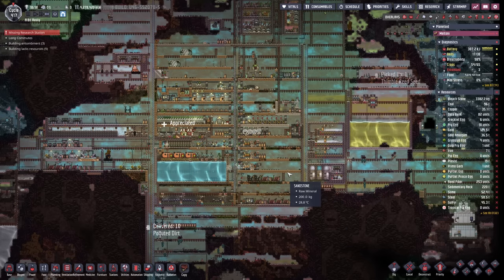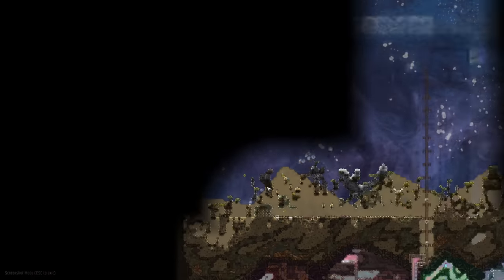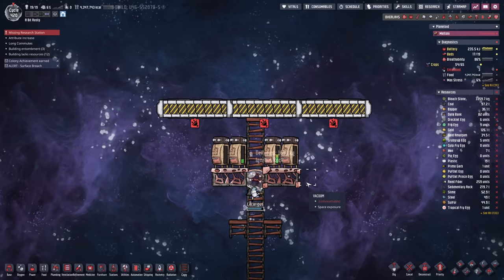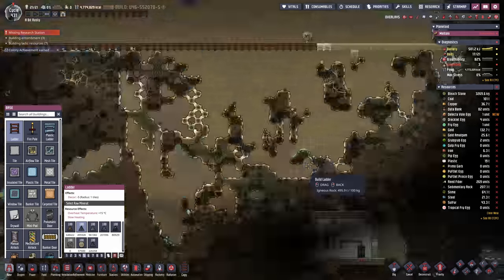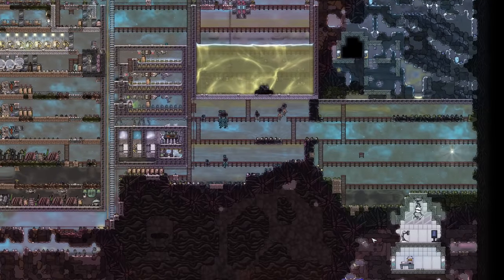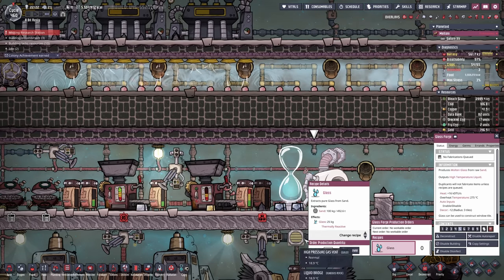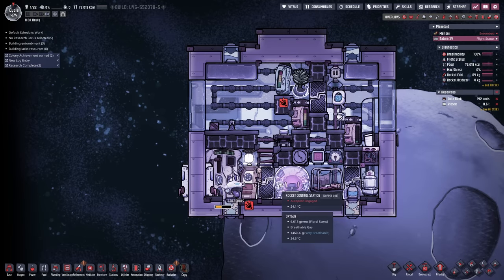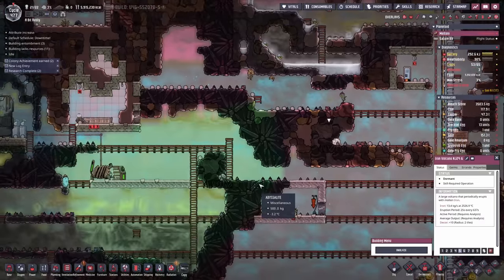Ep14 Space Research and Recruitment : Oxygen not included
We can't start planning our labour free base if we don't have all the tech unlocked. So today we get to build our research rocket. Things have remained remarkable stable though the new research room thing is messing with the great hall bonus.

Mods
DGSM - Duplicants Generation Settings Manager // by @Ony
True Tiles (texture mod) : by Aki

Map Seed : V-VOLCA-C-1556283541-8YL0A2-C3